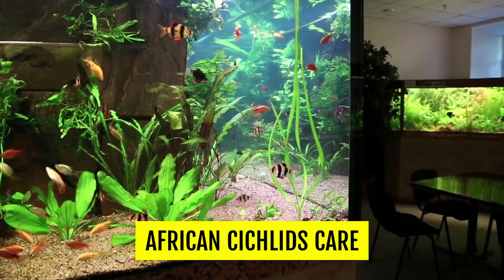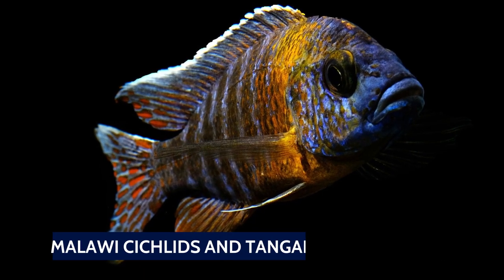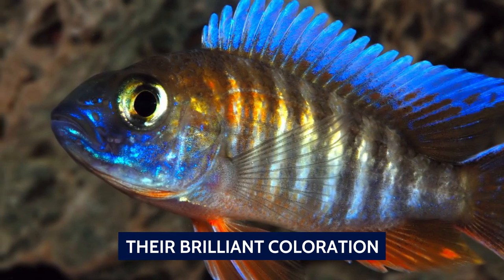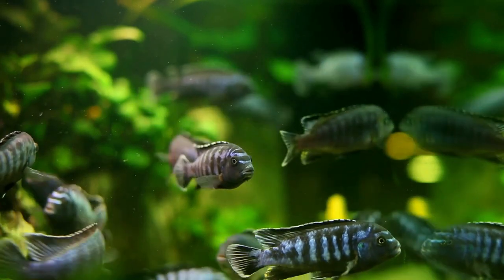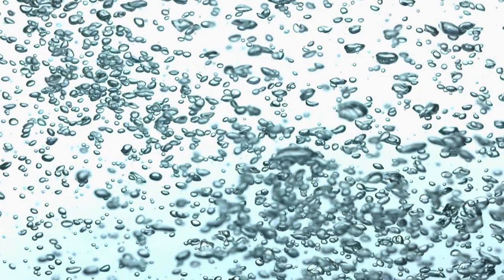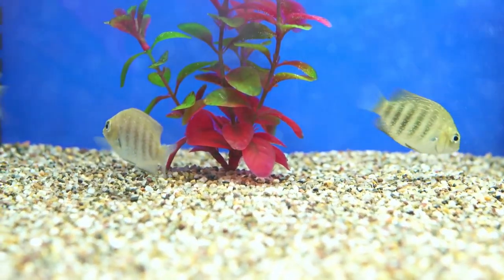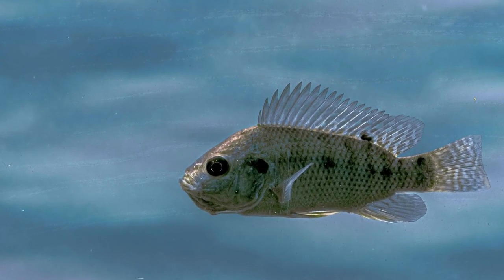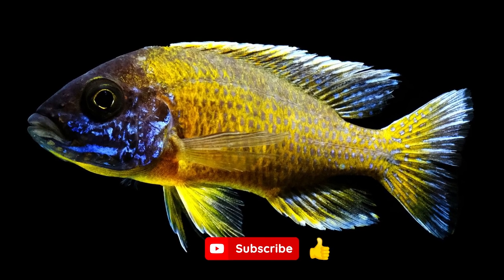African Cichlids Info And Care | All About African Cichlids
Freshwater fish are generally less colorful, and many of them tend to have a pretty ordinary personality. However, one group of fish that bucks both these trends quite emphatically is the African Cichlids

This is the ultimate guide for choosing African cichlids and to know how to take care of them!

🐟Recommended filter for African Cichlids tank

🐟Recommended food for the African Cichlids

🐟Recommended fish tank for the African Cichlids

00:00 - Intro
00:35 - Natural Habitat
01:15 - Physical Description
01:49 - Ideal Tank Setup
02:43 - Water Parameters
03:24 - Diet
03:54 - Behavior And Tank Mates
04:59 - Breeding
05:20 - Diseases
05:44 - To Sum It Up